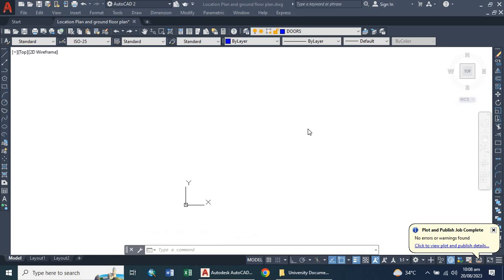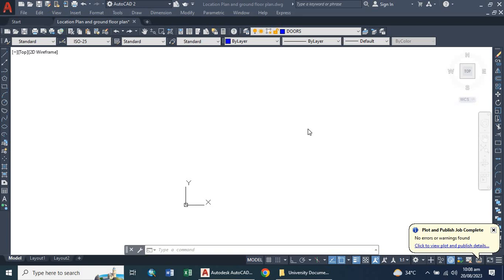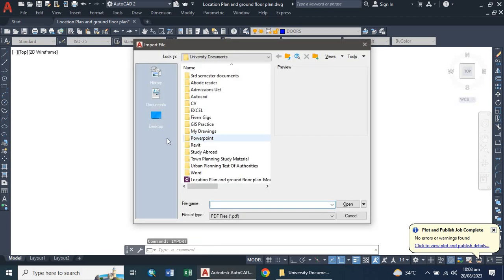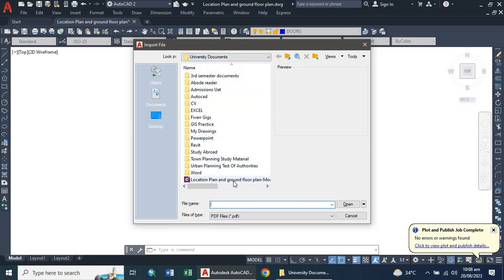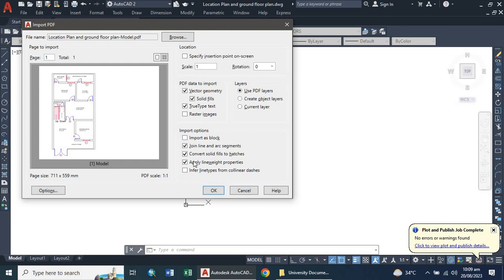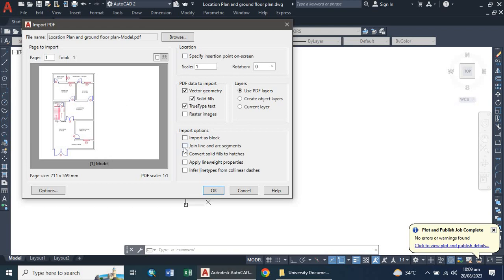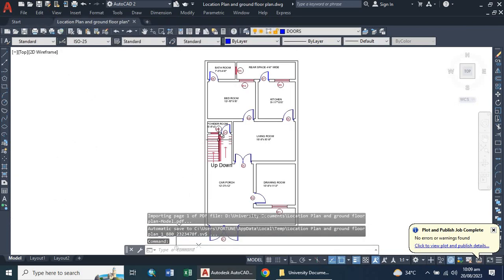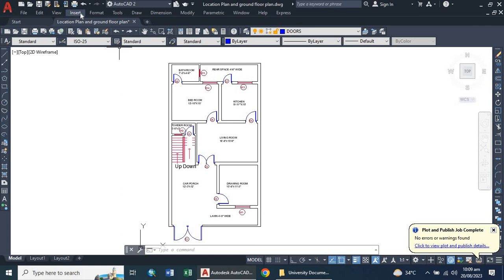How to import pdf as dwg file in AutoCAD (32)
"In this video, I walk you through the process of converting a PDF into a DWG file using AutoCAD. Many professionals and enthusiasts often face the challenge of integrating data from PDFs into their CAD projects. This tutorial aims to simplify that process and ensure that you retain the maximum detail and accuracy from your original documents. Whether you're an architect, engineer, designer, or student, this step-by-step guide will help you seamlessly integrate your designs and plans. If you have any questions or suggestions, please drop them in the comments below.